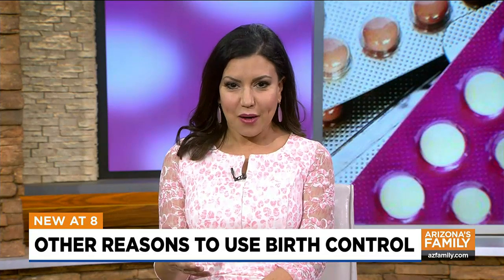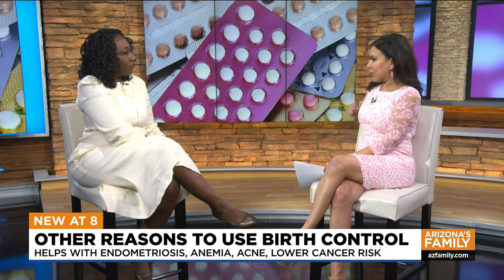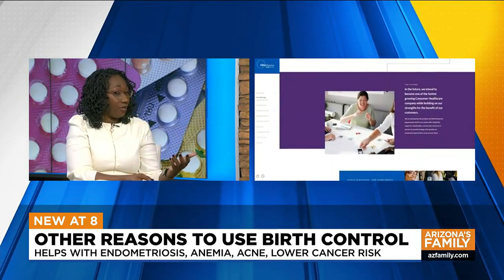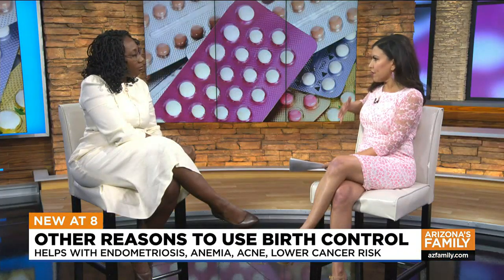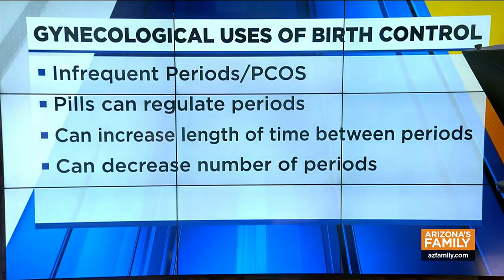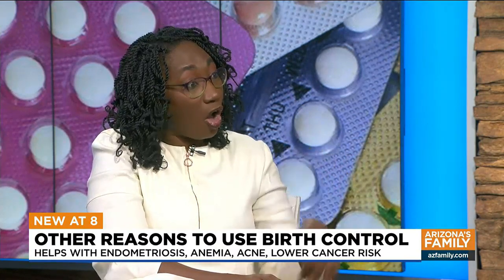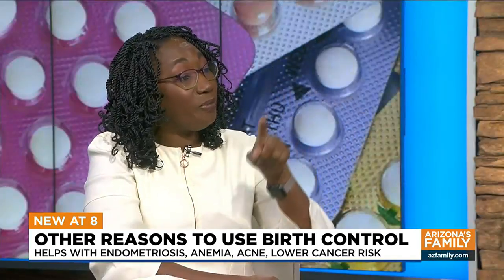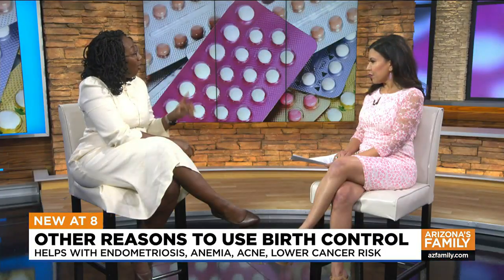Other reasons to use birth control besides contraception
Dr. Thompson talks the benefits of birth control to manage endometriosis, etc.